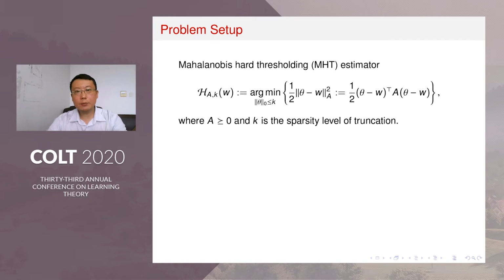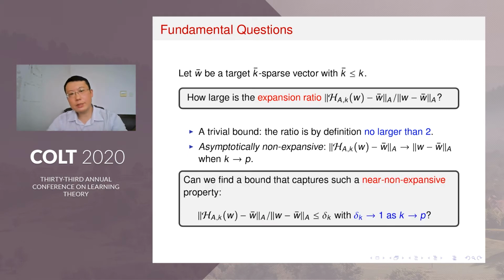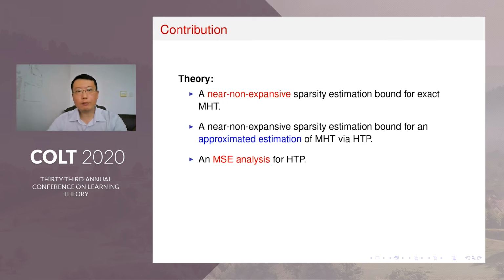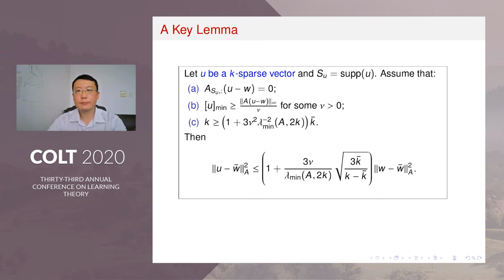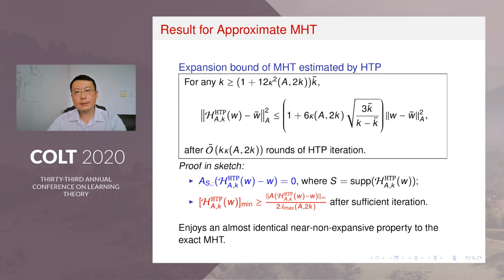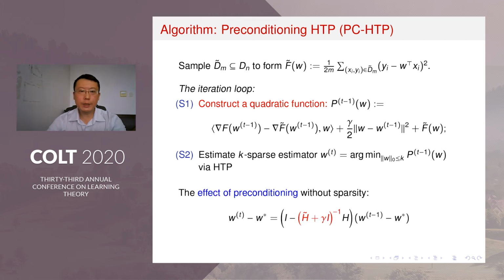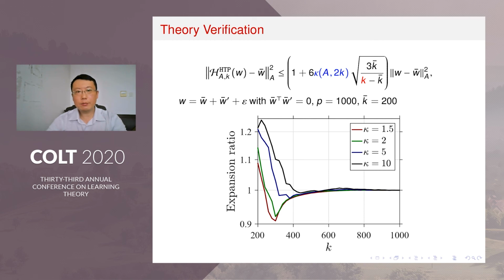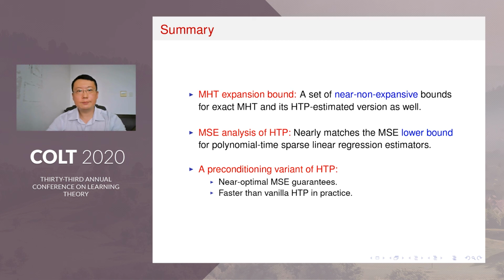Nearly Non-Expansive Bounds for Mahalanobis Hard Thresholding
Nearly Non-Expansive Bounds for Mahalanobis Hard Thresholding by Xiaotong Yuan, Ping Li